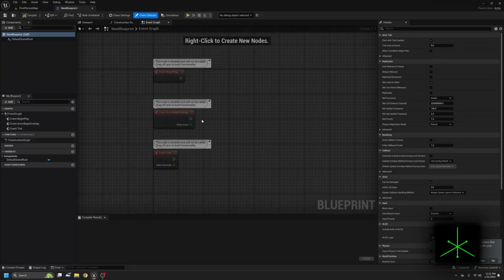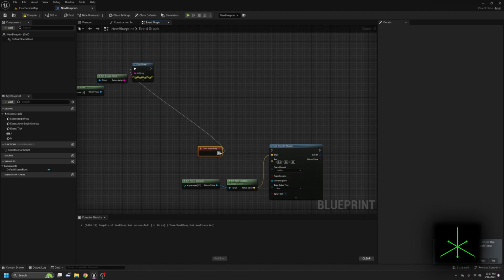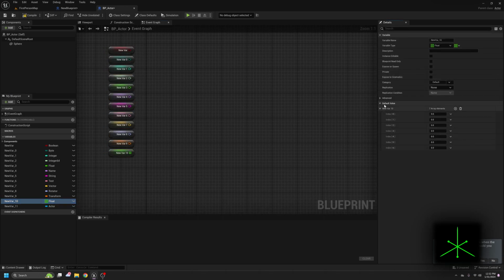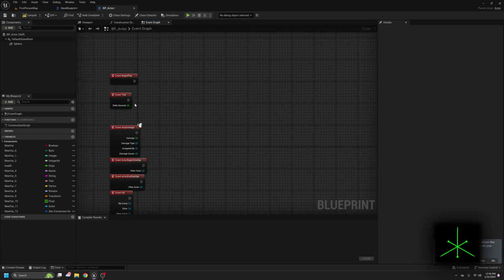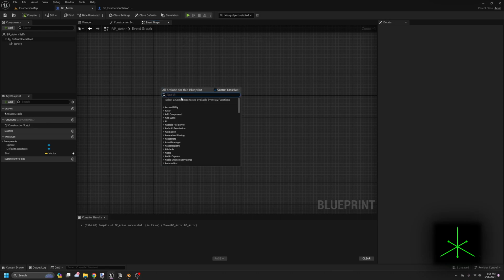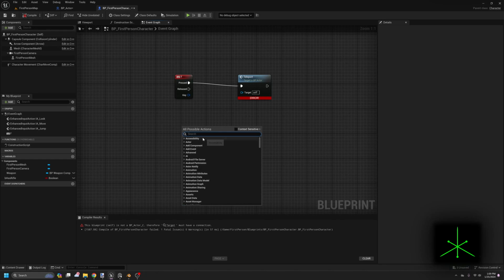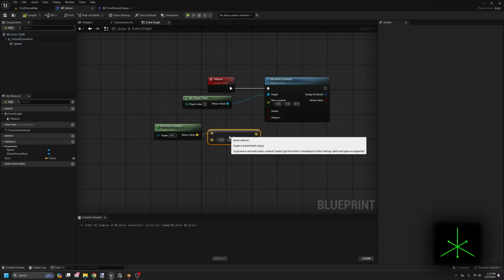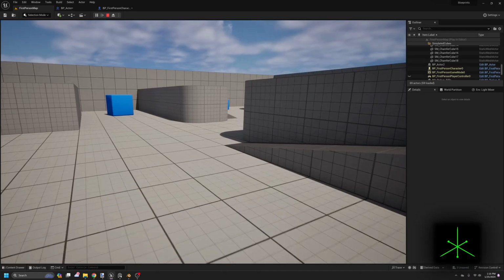Beginner Blueprint node tutorial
Video about blueprint nodes and how they work.